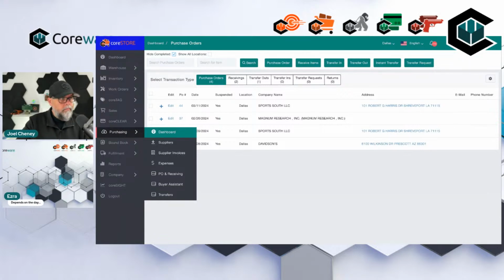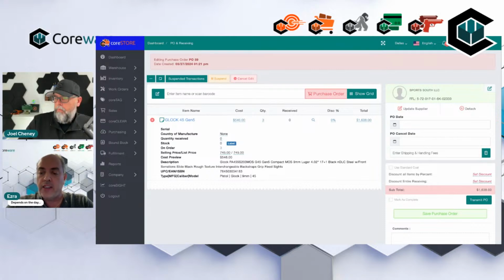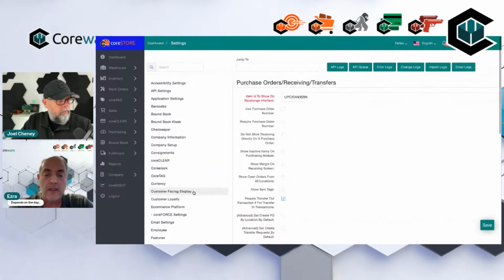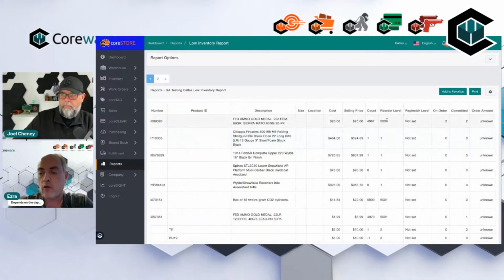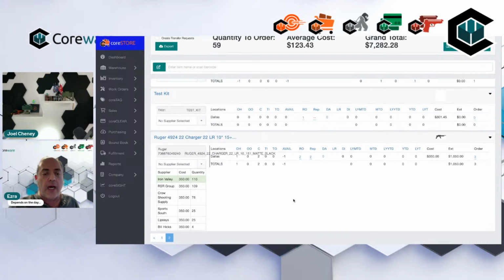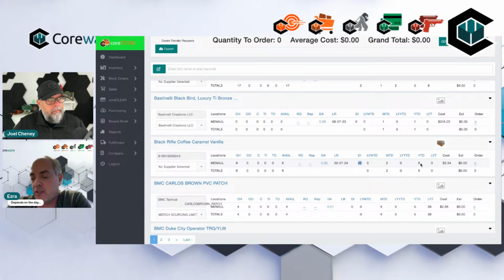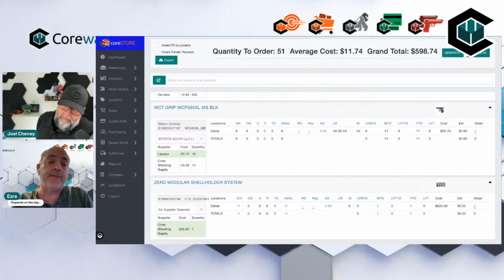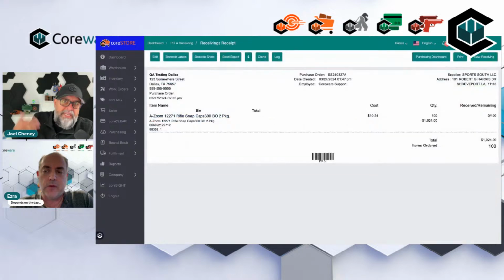Smart Ordering, Smart Selling: The Power of coreSTORE's Buyer Assistant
Dive into the future of firearms retail with our webinar, "Smart Ordering, Smart Selling: The Power of coreSTORE's Buyer Assistant." Discover how automated inventory management can transform your business, saving time and reducing costs. Learn the secrets to efficient ordering and boosting sales with coreSTORE's Buyer Assistant.